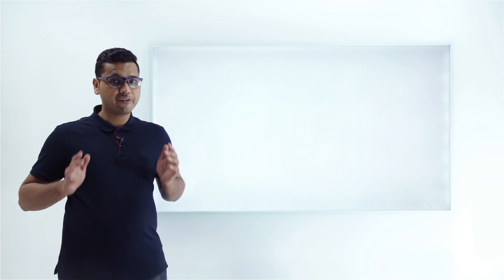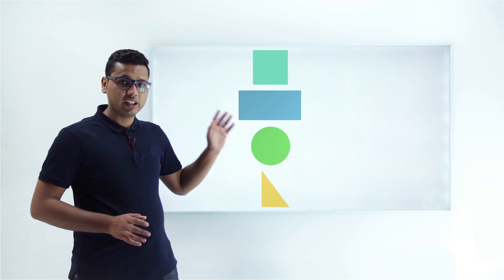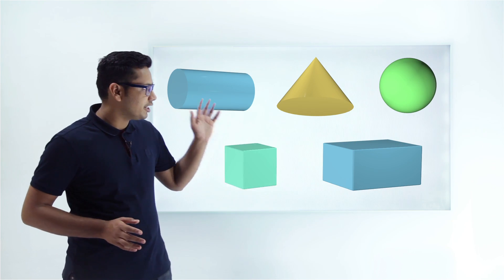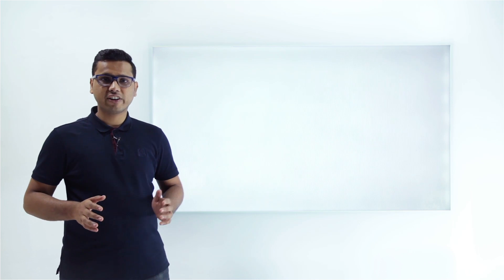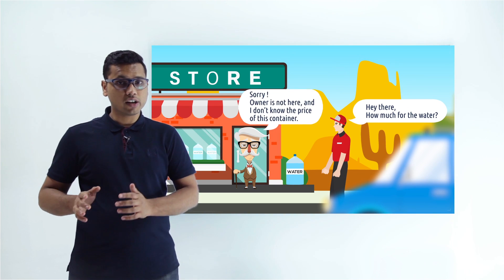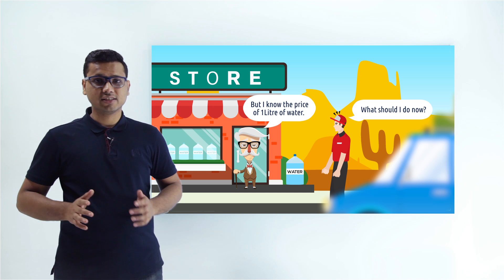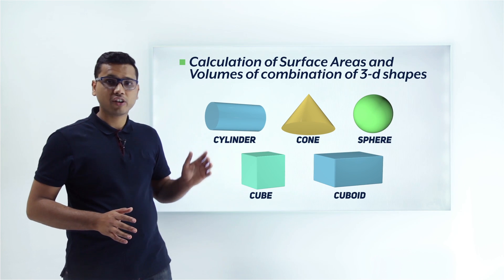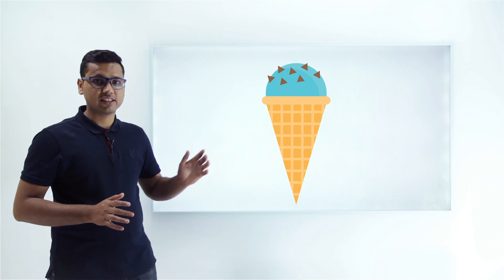Surface Areas and Volumes : Class 10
CBSE class 10 Maths - Surface Areas and Volumes - We can find the surface area and volume of solids made up of combination of solids (two or more of the basic shapes) that we come across in our daily life.

In this Introductory video we will find out such type of objects and will understand how real life problems can be solved by using surface area and volume with a simple example shown in video illustrated with an animated video.